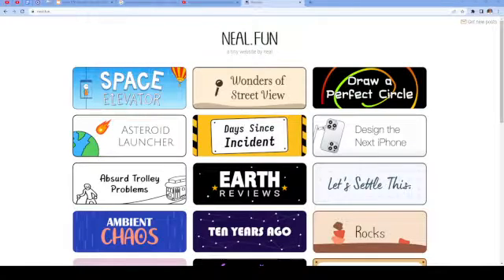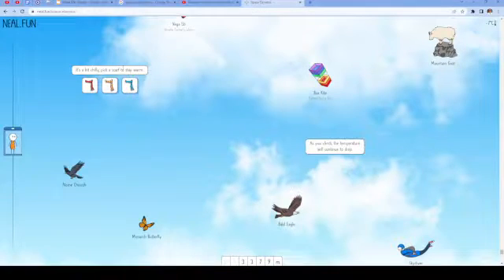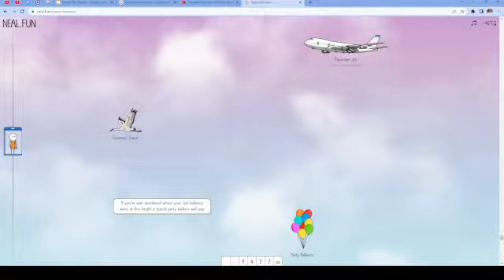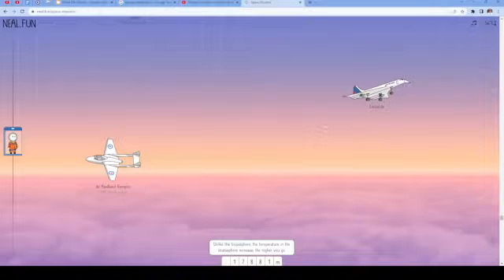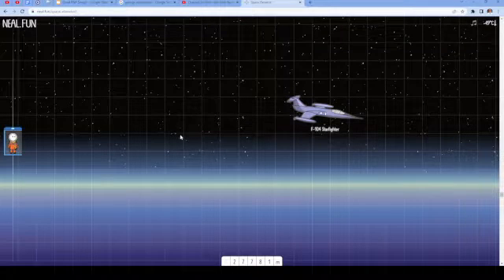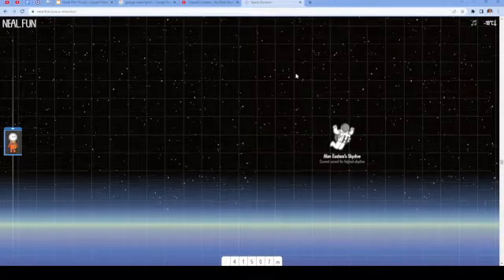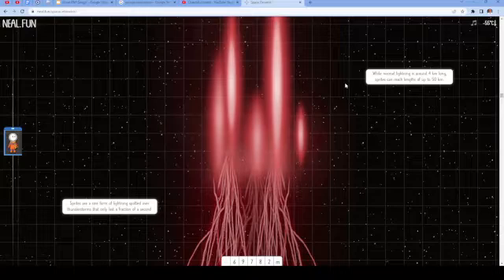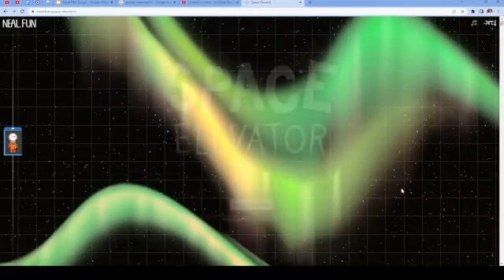Neal.fun Space Elevator!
In this video, I show the Neal.fun space elevator
Link to Space Elevator: